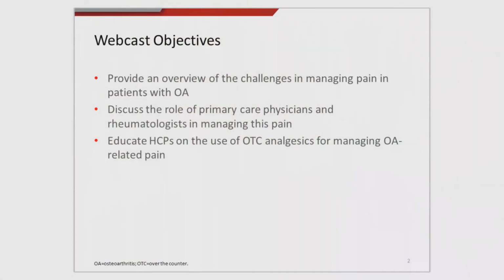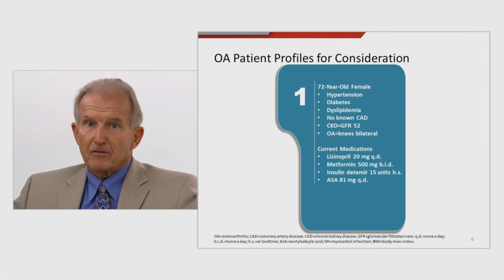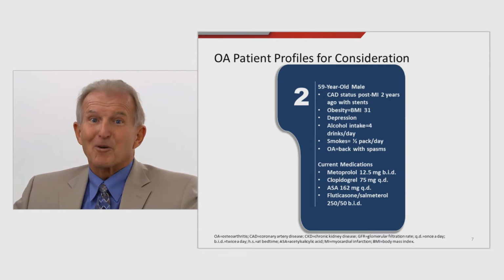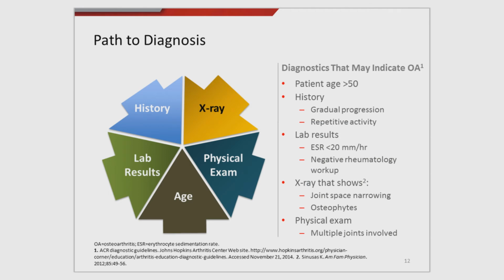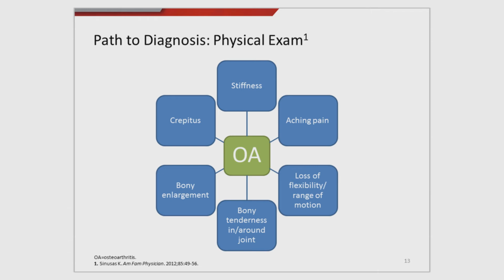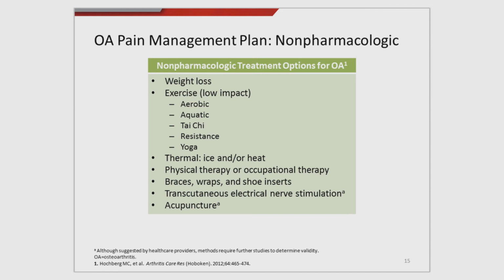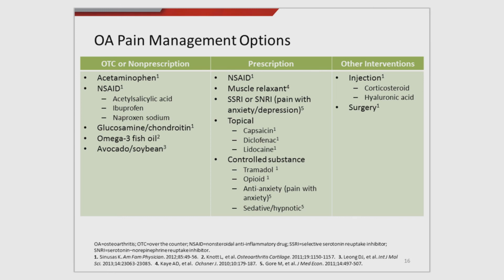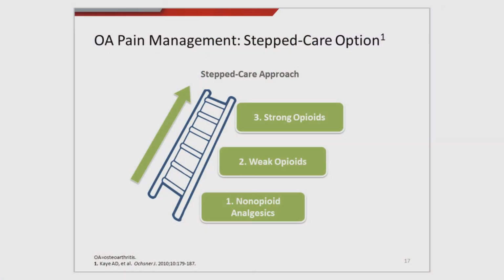Part 1: Patient Approach to OA-Related Pain | TYLENOL® Professional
Explore patient profiles in the first part of a four-part series about “Managing Pain in Your OA Patients” with Christopher Chappel, MD, and his colleague Andrew Sulich, MD. Watch as they discuss the challenges, side effects, and safety considerations when prescribing pain management medications for patients with osteoarthritis.

In this four-part series, a primary care physician and rheumatologist discuss challenges, comorbidities, and OTC analgesic use—including acetaminophen—in managing osteoarthritis (OA) pain through different stages of the disease.

This video is intended for U.S. healthcare professionals only.